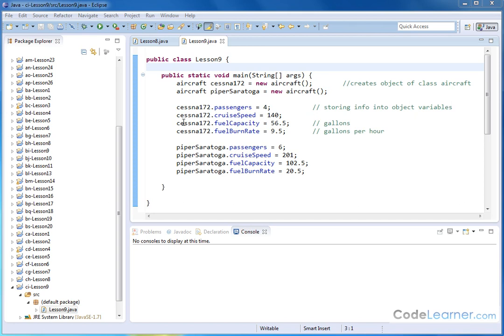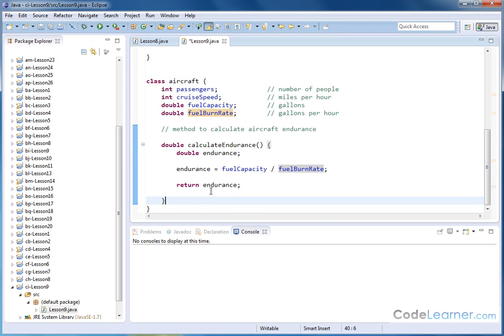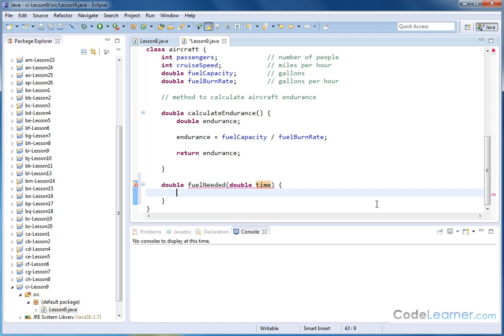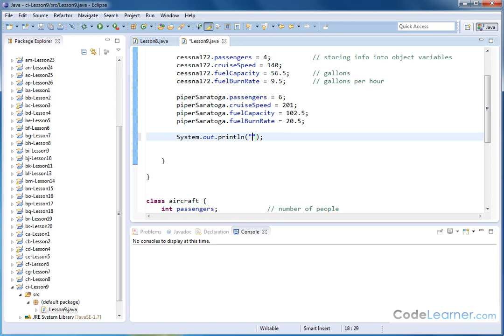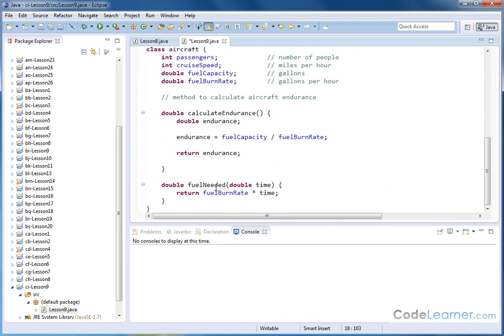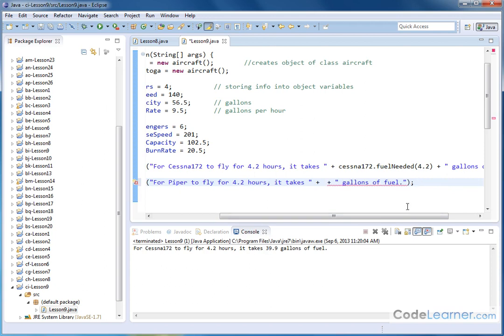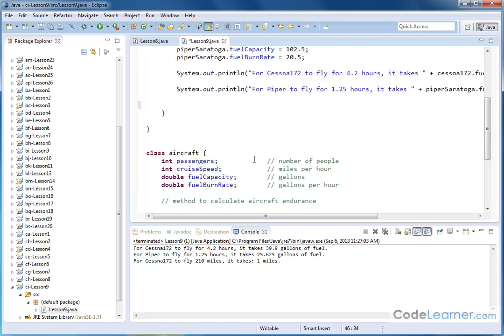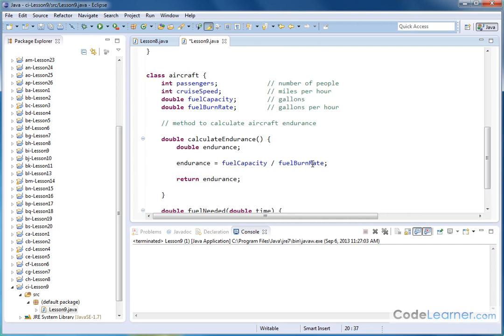Java Programming Tutorial 09 - Class Methods with Parameters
Here we learn about adding a parameter to a class method.